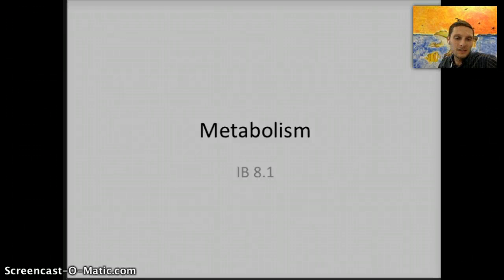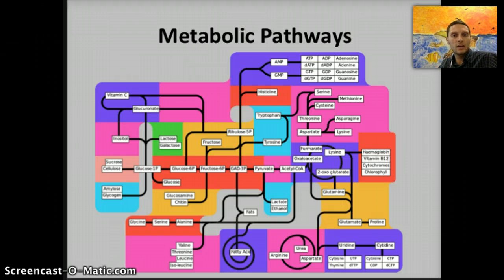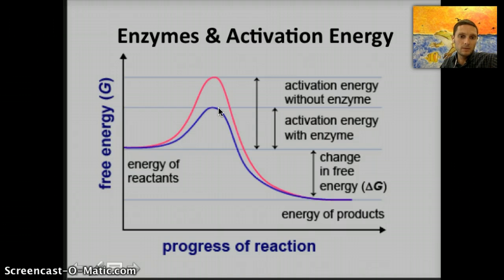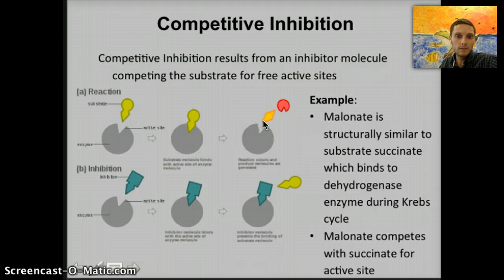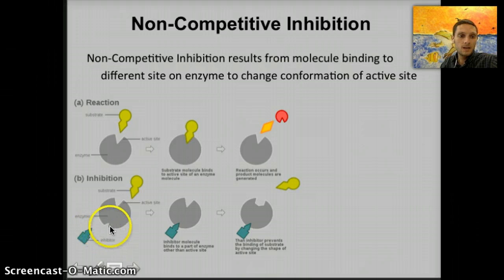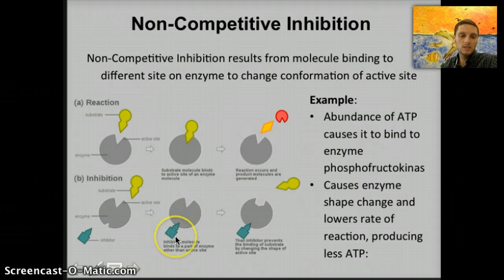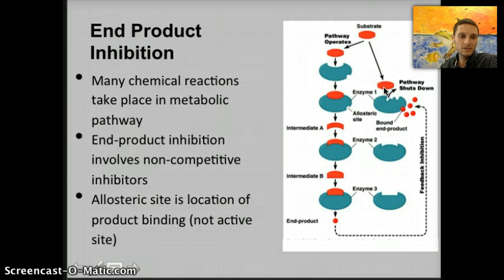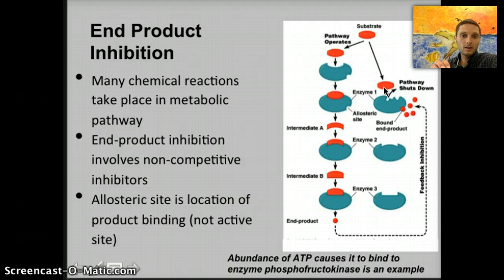IB 8.1 - Metabolism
Discussion of metabolic pathways including competitive & non-competitive inhibition and end product inhibition.  2016 IB Biology Exam